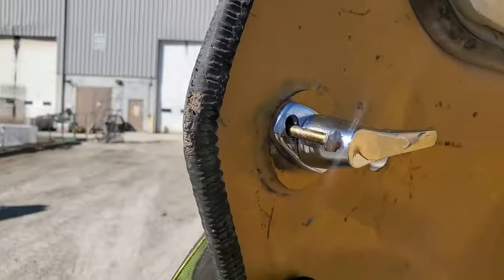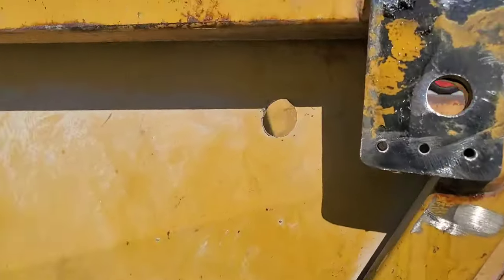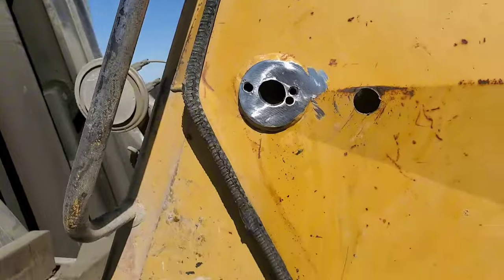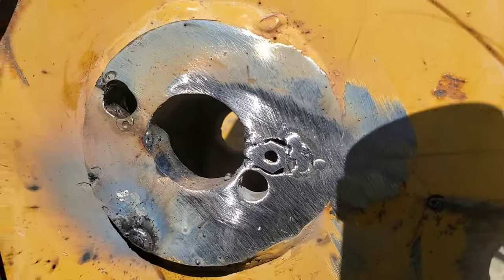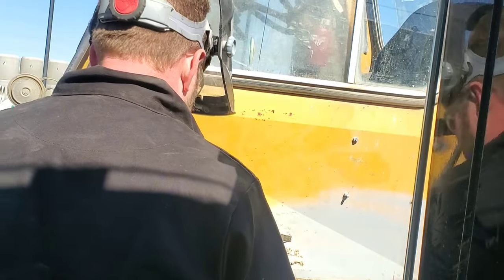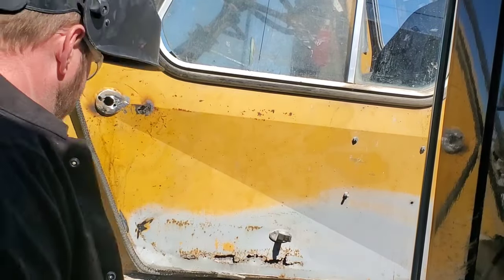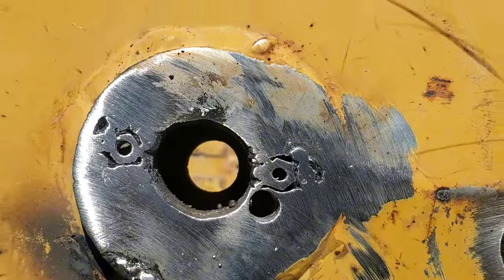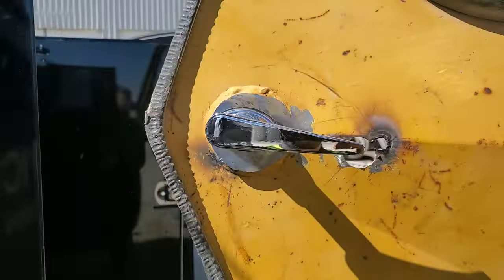modifying ancient door handle back to factory-ish!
80's forklift door handle has been molded over the years and broken finally. instead of continuing to do ridiculous modifications to get by. tried putting it back to factory set up
...kinda